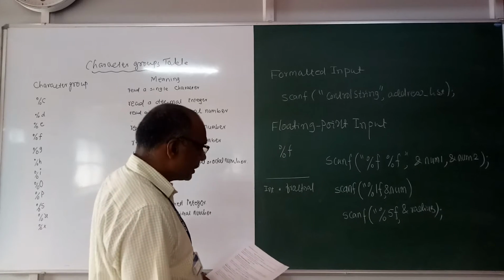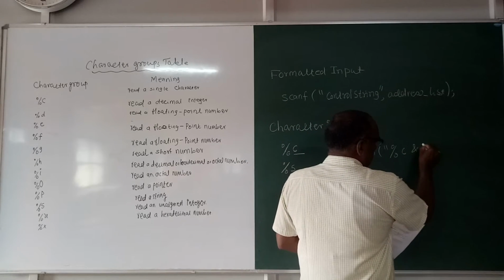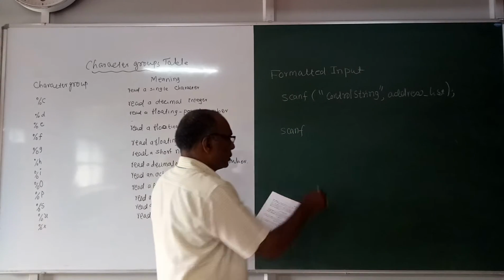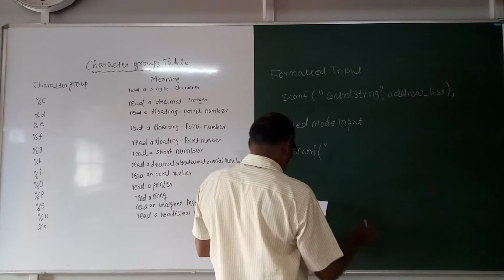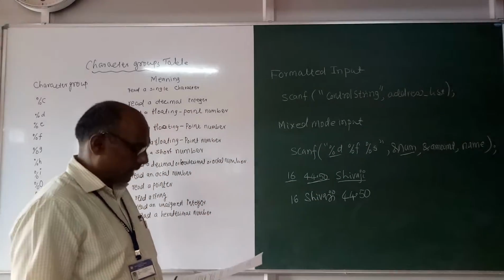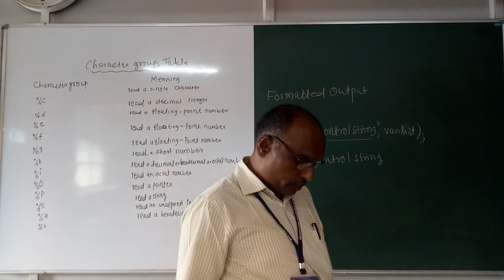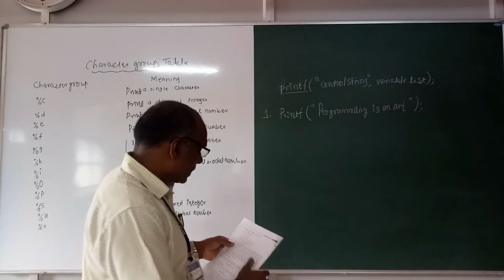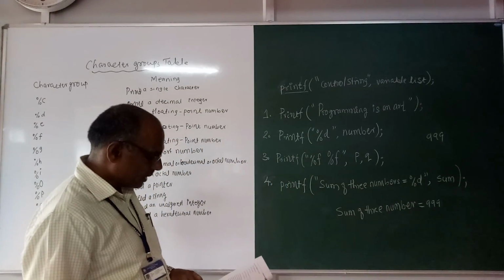Formatted output function printf() -2 C language